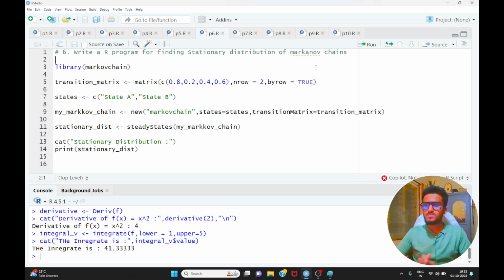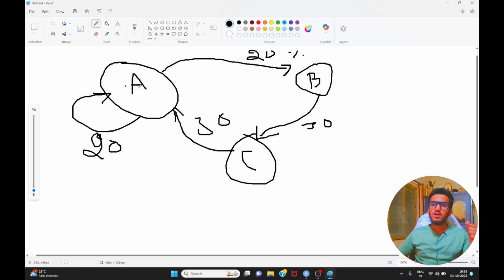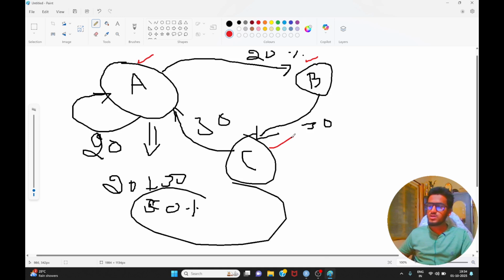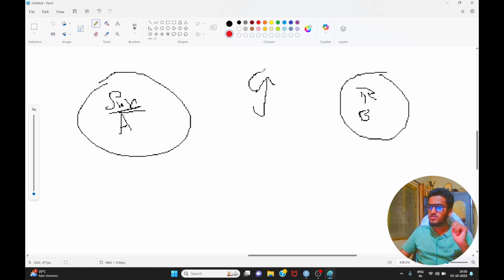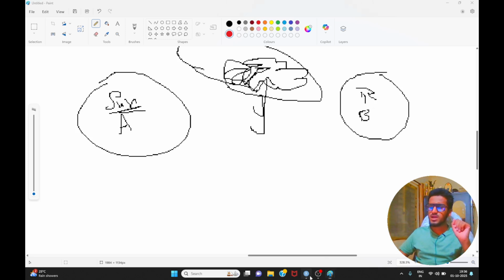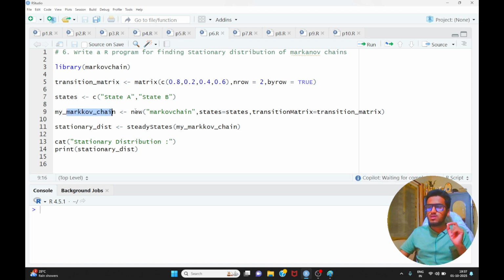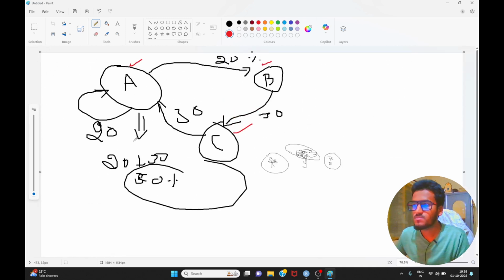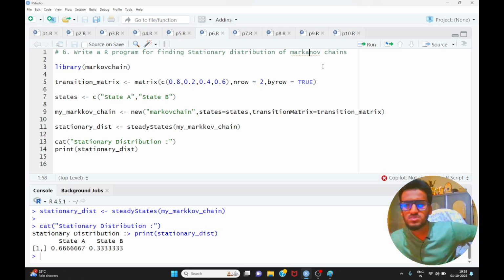p6 Write a R program for finding Stationary distribution of markanov chains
In this tutorial, we demonstrate how to compute the stationary distribution of a discrete-time Markov chain using R. The stationary distribution represents the long-term probabilities of being in each state. We utilize the eigenvector method to find this distribution, which is particularly useful for analyzing systems that reach equilibrium over time.

R programming, Markov chains, stationary distribution, eigenvectors, probability theory, R tutorial, data science, stochastic processes, Markov process, R code